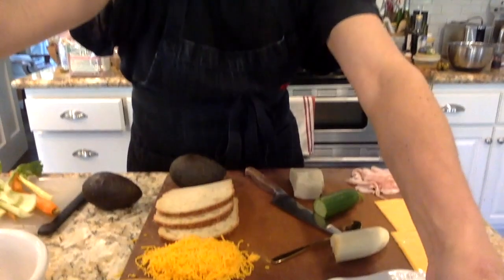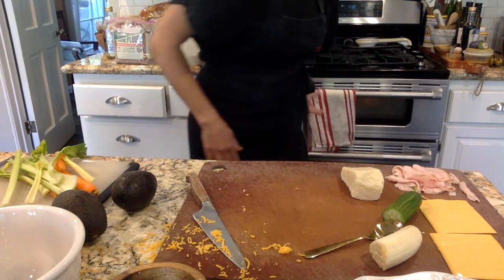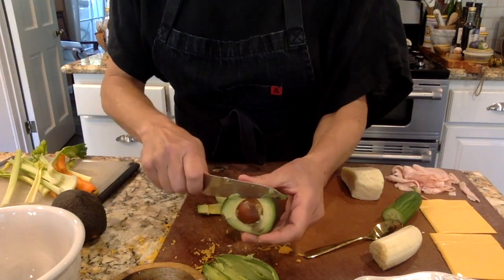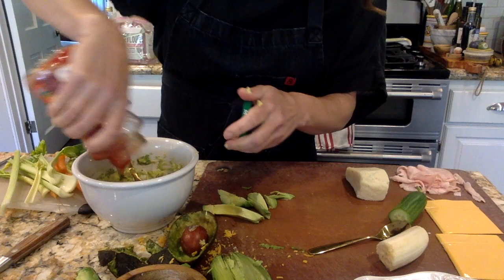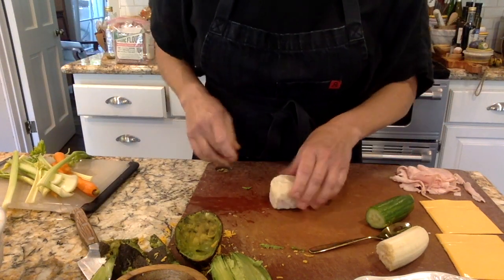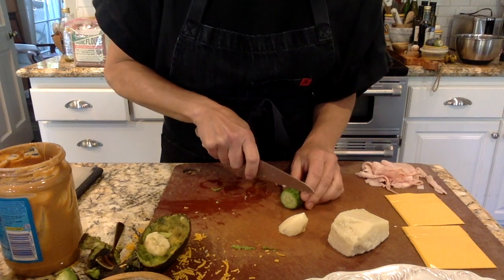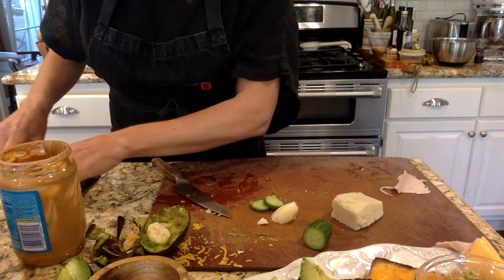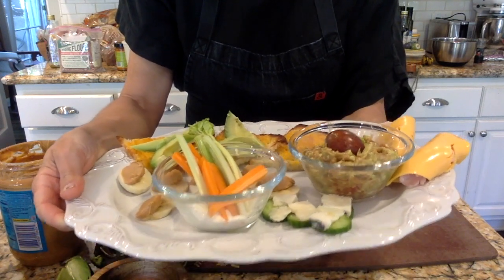Healthy Snacks!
This video is about Healthy Snacks!